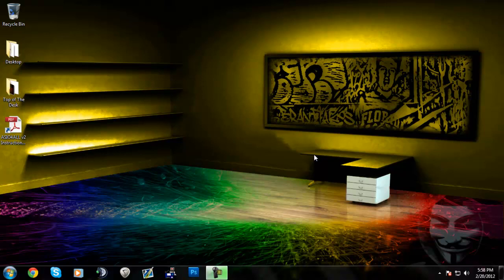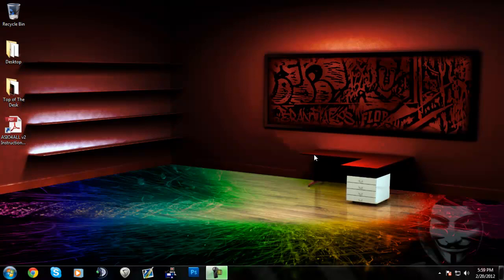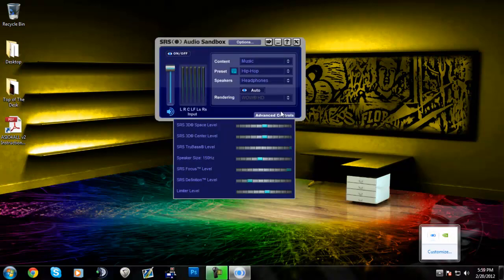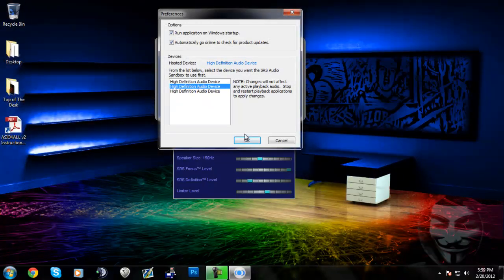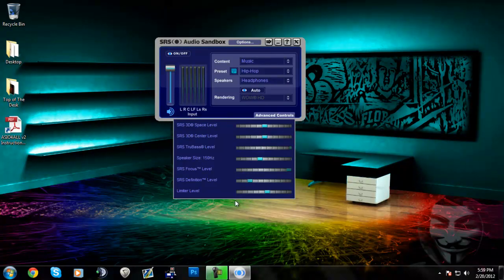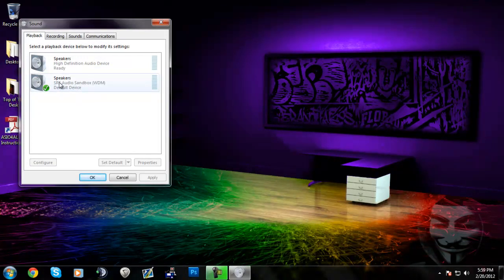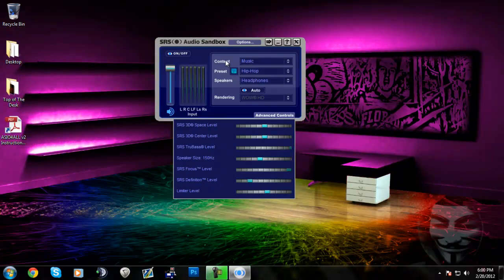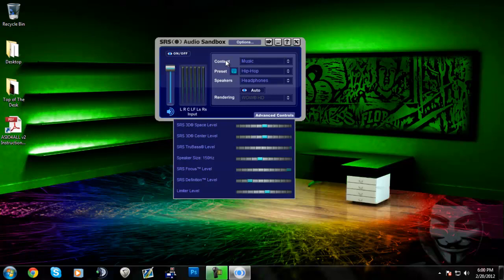How To Make Your Speakers Sound Better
I use this program called SRS Audio Sandbox, which gives me the ability to edit the EQ of your sound output.

If you have any questions, either message me or comment on the video.